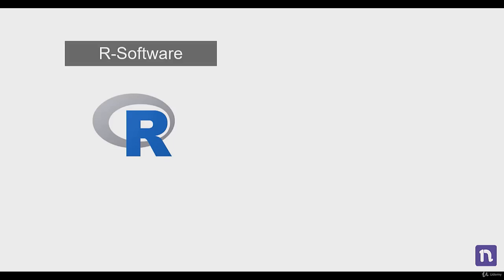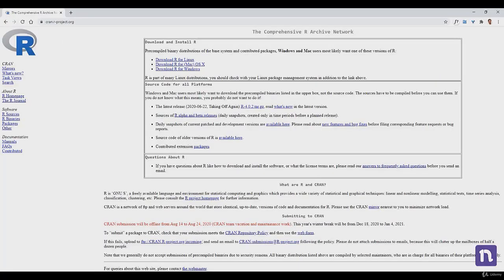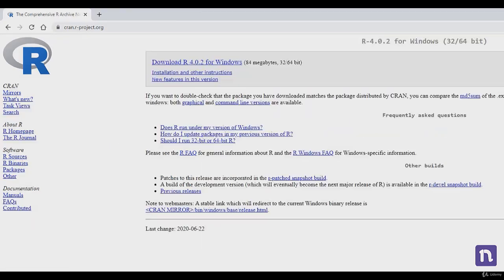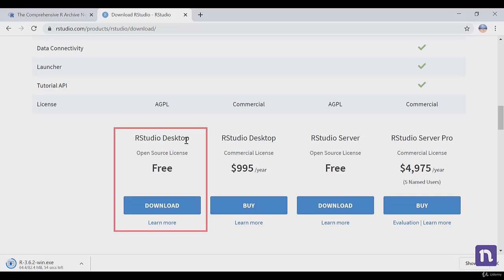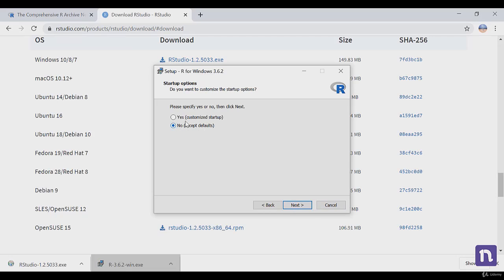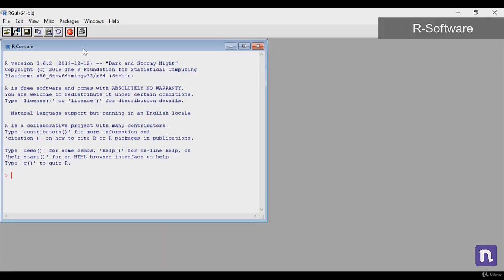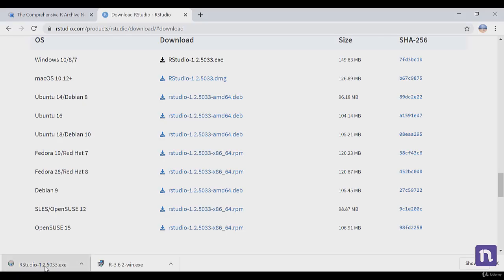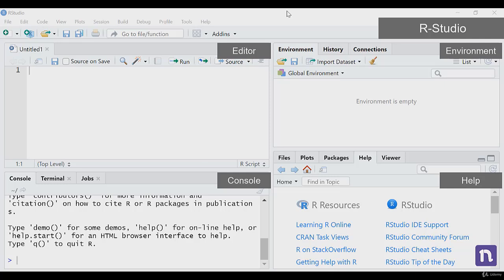| 03. Installing R Studio |